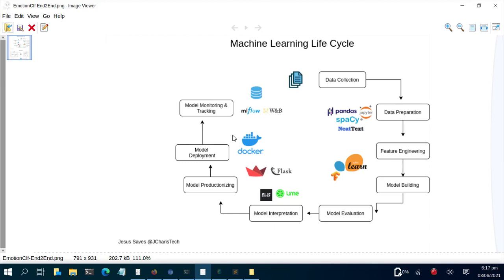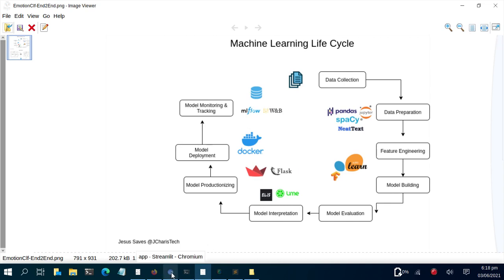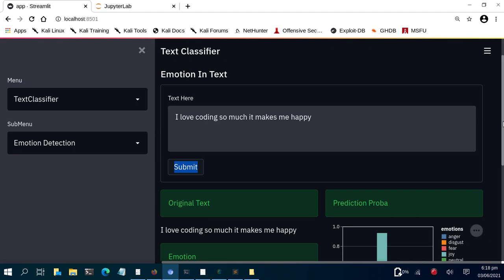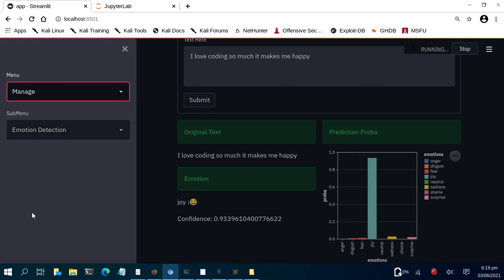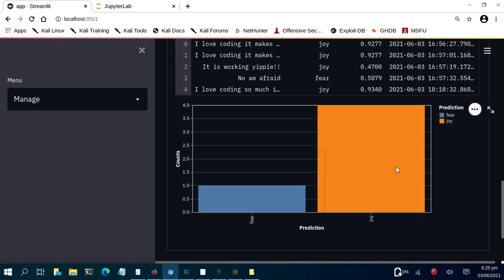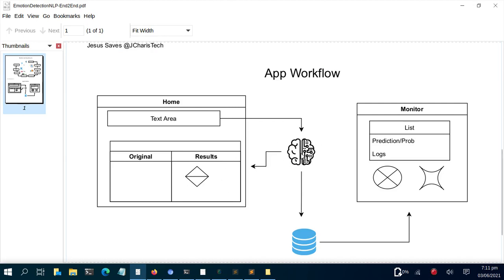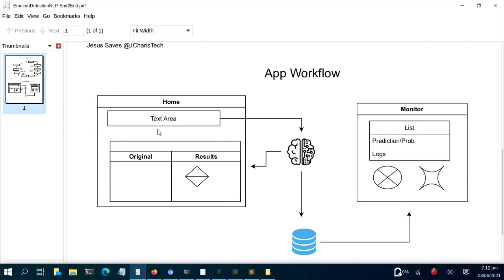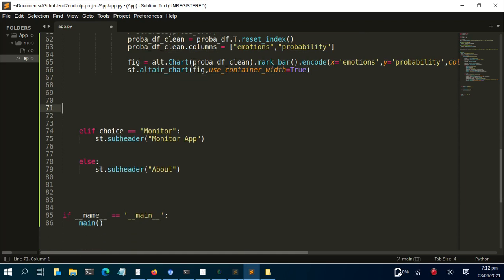NLP Project - Emotion In Text Classifier App with Streamlit and Python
In this mini End-2-End NLP project we will build a text classifier model for emotion detection in text as well as a streamlit app  for it.

J-Secur1ty JCharisTech